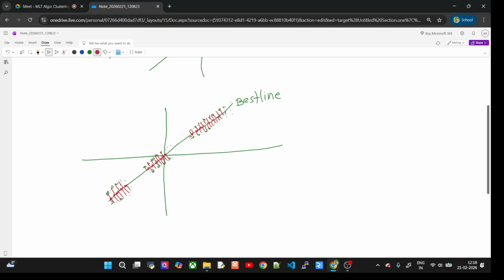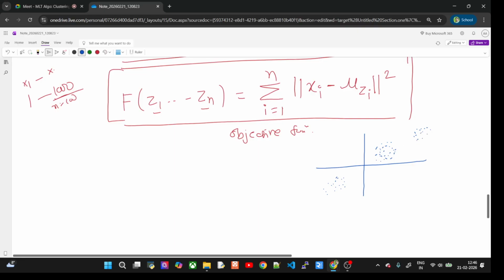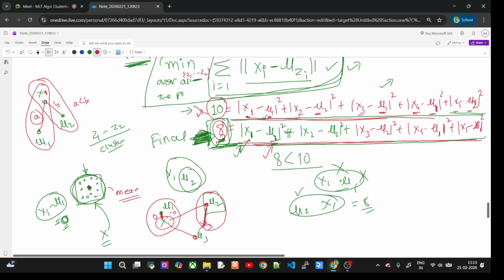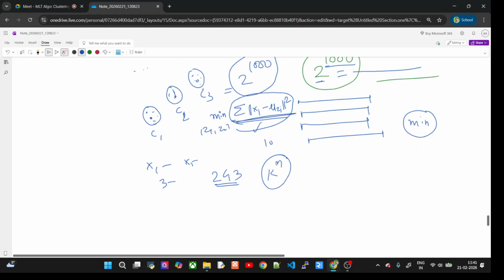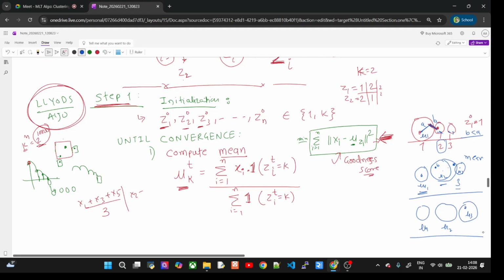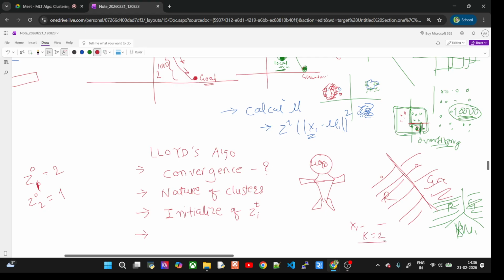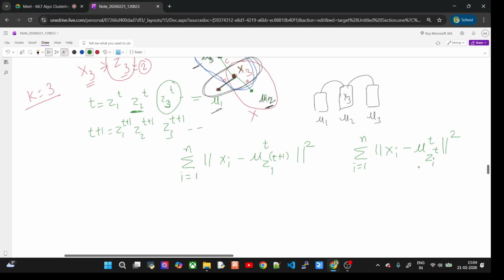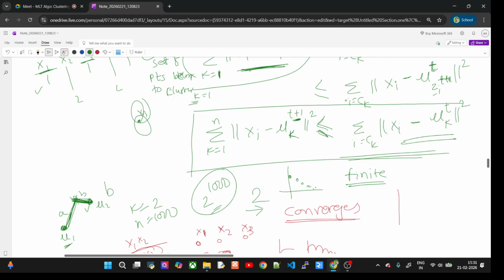Lect06: LLYODS Algorithm(K means Clustering)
Here we will learn the - LLYODS Algorithm and prove it is converging